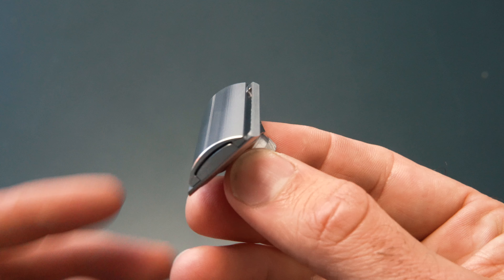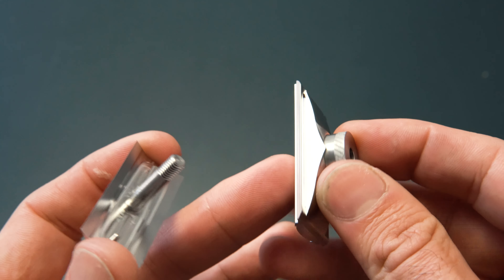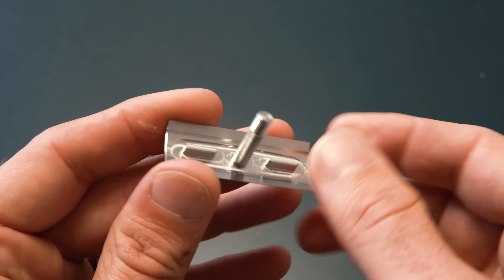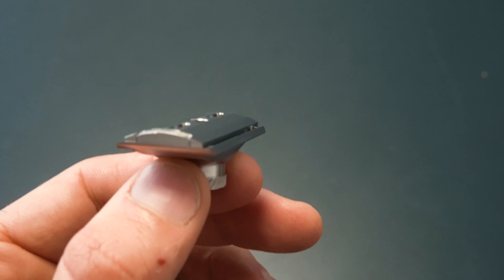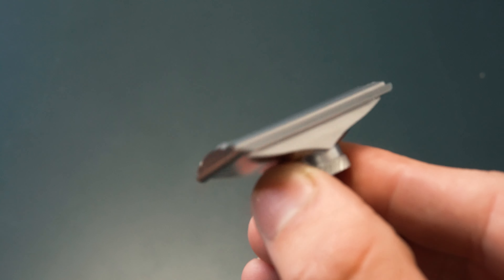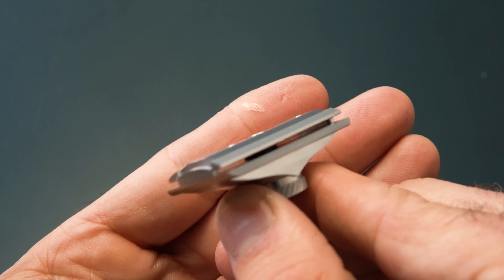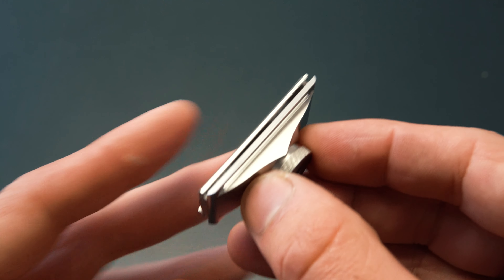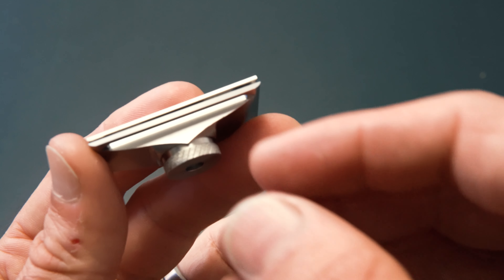Building a New Blackland Razor: Part 1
The next Blackland razor is in the works! For this project, we're going to do things a little differently and build it in public. So we're going to take you with us while we go through the stages of finishing this razor and bringing it to market. You'll see our failures and successes and gain an understanding of the processes a new Blackland product goes through before it ever touches your face. Follow along over the coming weeks and see where this project lands!